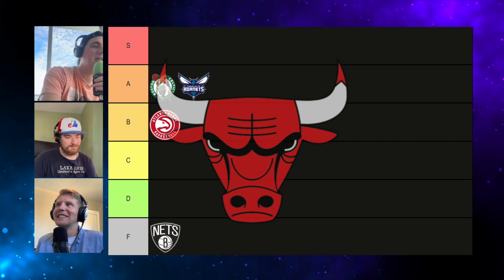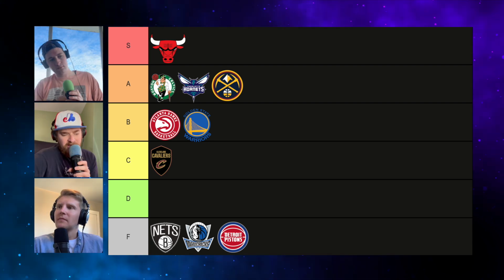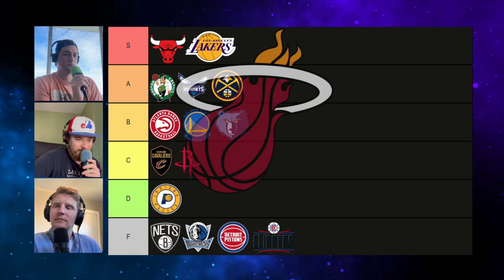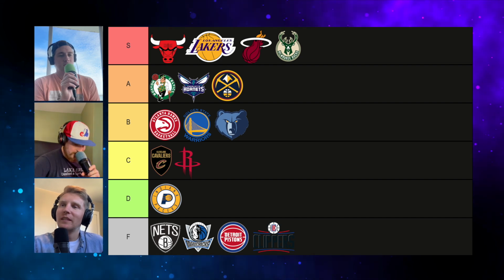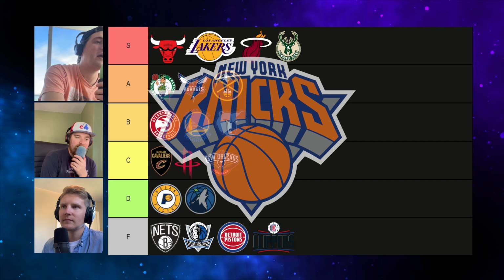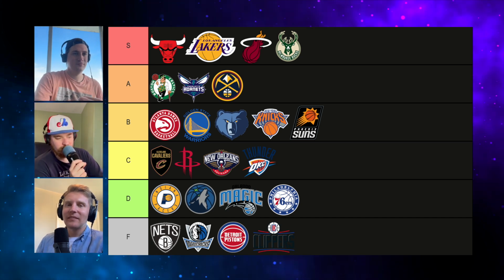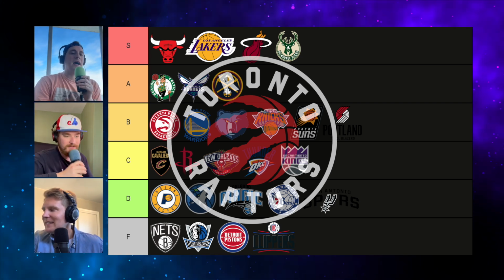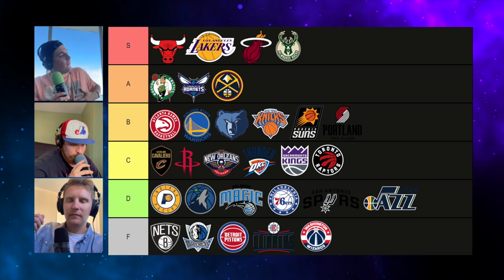Rating All 30 NBA Logos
Follow Hard Knots on social media!